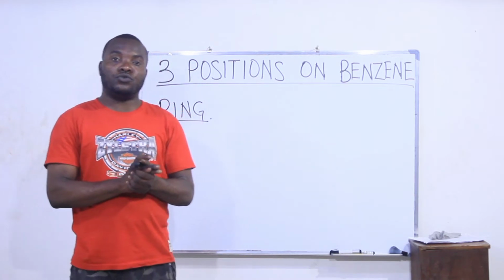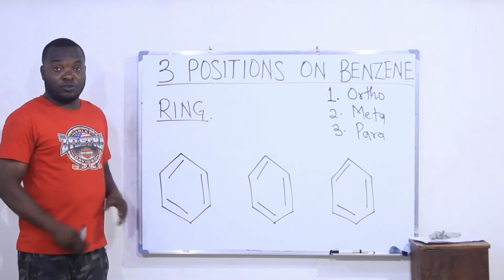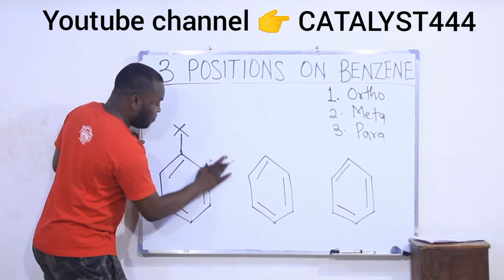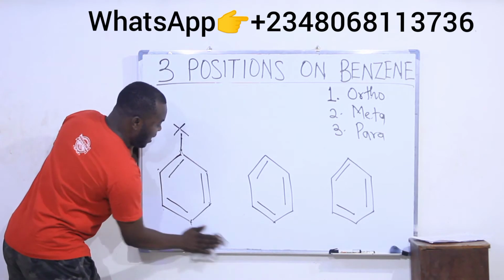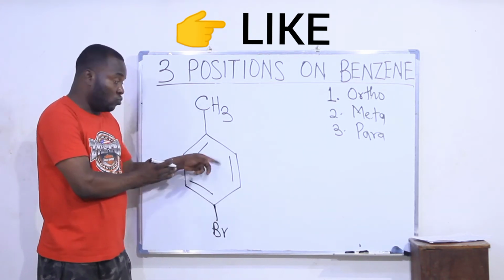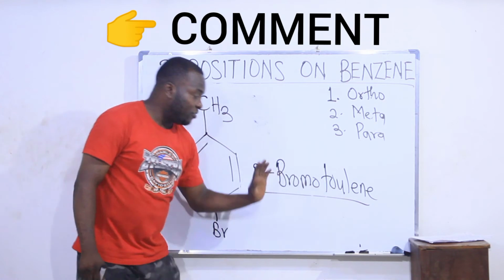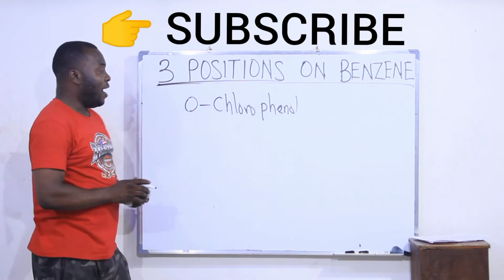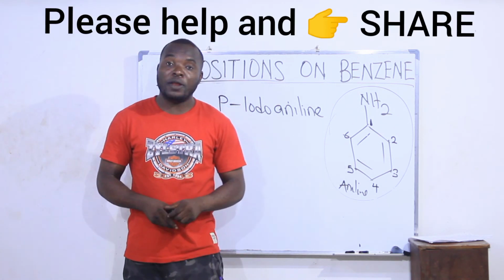THREE POSITIONS ON A BENZENE RING.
In this video, you will learn the three positions on a benzene ring known as the ortho, meta and para positions. Enjoy the video.